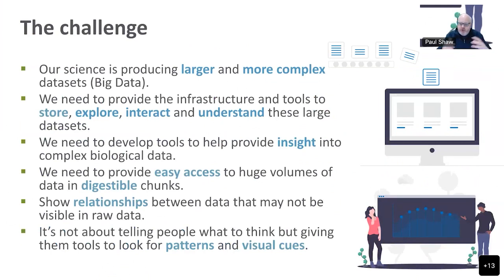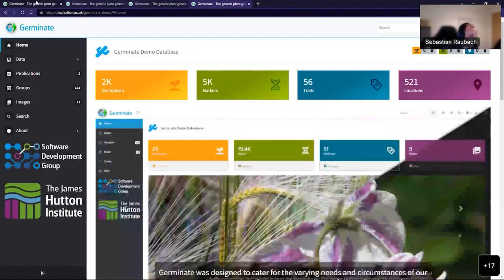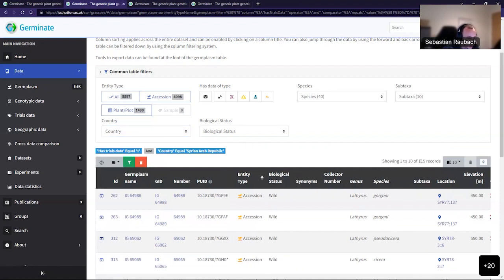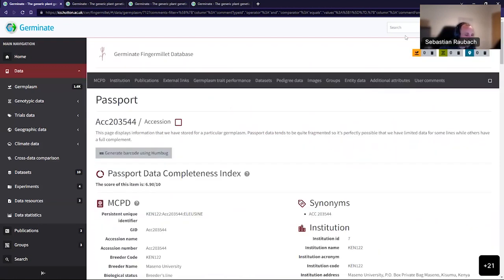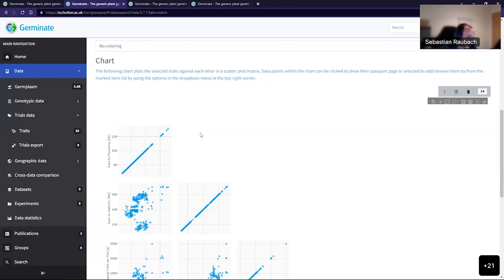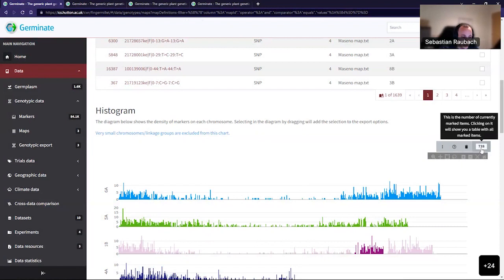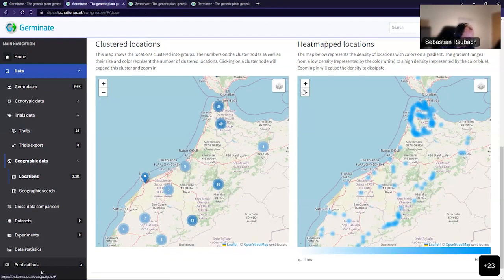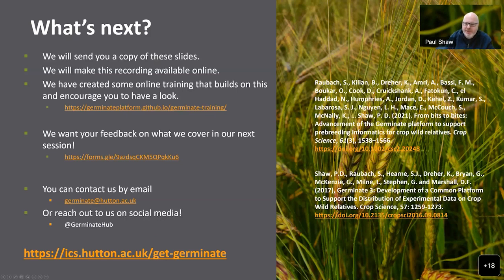Templeton Training - Introduction to Germinate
Introduction to Germinate funded by the Templeton Foundation